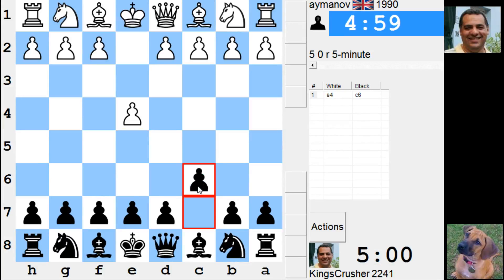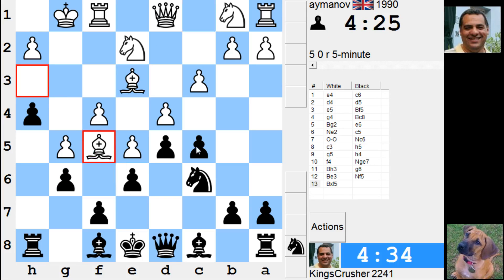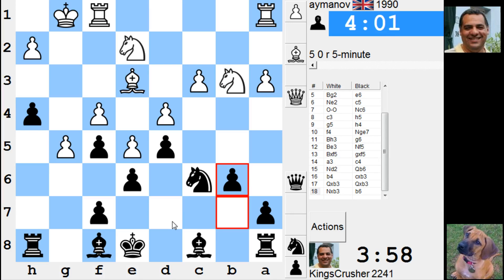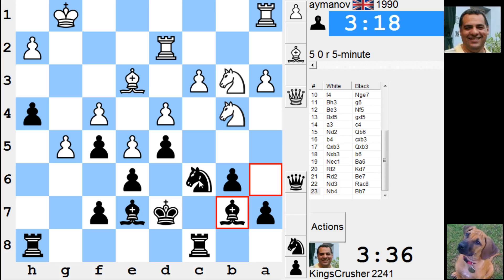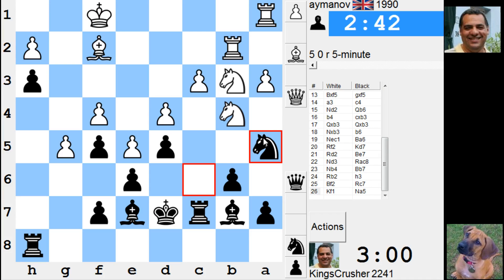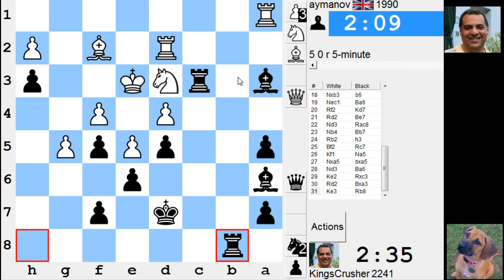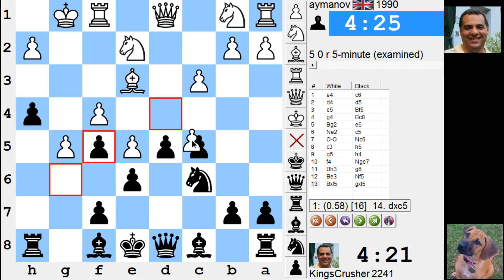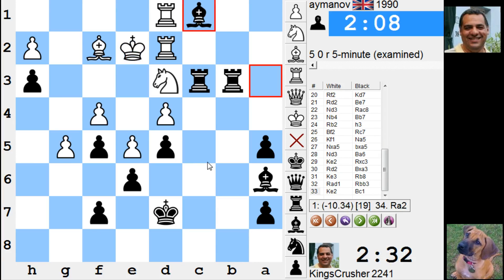LIVE Blitz #2753 (Speed) Chess Game: Black vs aymanov in Caro-Kann: advance variation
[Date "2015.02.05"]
[Round "-"]
[White "aymanov"]
[Black "KingsCrusher"]
[Result "0-1"]
[ICCResult "White resigns"]
[WhiteElo "1990"]
[BlackElo "2241"]
[Opening "Caro-Kann: advance variation"]
[ECO "B12"]
[NIC "CK.04"]
[Time "04:40:54"]
[TimeControl "300+0"]

1. e4 {0:05:00} c6 {0:05:00} 2. d4 {0:04:58} d5 {0:04:58} 3. e5 {0:04:57}
Bf5 {0:04:57} 4. g4 {0:04:55} Bc8 {0:04:55} 5. Bg2 {0:04:52} e6 {0:04:55} 6.
Ne2 {0:04:49} c5 {0:04:54} 7. O-O {0:04:44} Nc6 {0:04:53} 8. c3 {0:04:43} h5
{0:04:52} 9. g5 {0:04:40} h4 {0:04:41} 10. f4 {0:04:38} Nge7 {0:04:39} 11.
Bh3 {0:04:28} g6 {0:04:37} 12. Be3 {0:04:26} Nf5 {0:04:35} 13. Bxf5
{0:04:25} gxf5 {0:04:21} 14. a3 {0:04:21} c4 {0:04:13} 15. Nd2 {0:04:11} Qb6
{0:04:09} 16. b4 {0:04:08} cxb3 {0:04:04} 17. Qxb3 {0:04:06} Qxb3 {0:03:59}
18. Nxb3 {0:04:05} b6 {0:03:58} 19. Nec1 {0:03:53} Ba6 {0:03:56} 20. Rf2
{0:03:46} Kd7 {0:03:54} 21. Rd2 {0:03:39} Be7 {0:03:51} 22. Nd3 {0:03:37}
Rac8 {0:03:43} 23. Nb4 {0:03:33} Bb7 {0:03:36} 24. Rb2 {0:02:56} h3
{0:03:28} 25. Bf2 {0:02:46} Rc7 {0:03:08} 26. Kf1 {0:02:45} Na5 {0:03:00}
27. Nxa5 {0:02:32} bxa5 {0:02:59} 28. Nd3 {0:02:31} Ba6 {0:02:57} 29. Ke2
{0:02:22} Rxc3 {0:02:55} 30. Rd2 {0:02:14} Bxa3 {0:02:49} 31. Ke3 {0:02:11}
Rb8 {0:02:35} {White resigns} 0-1